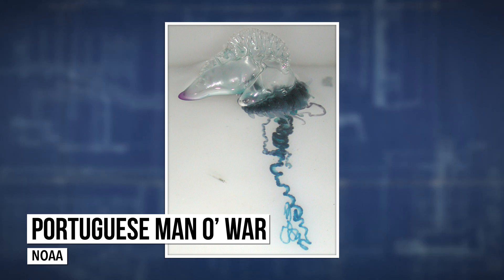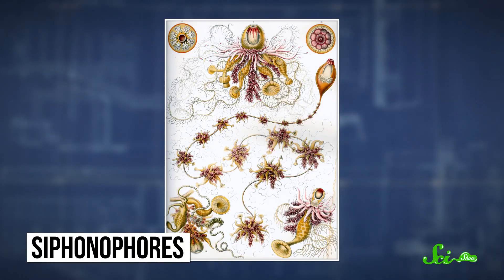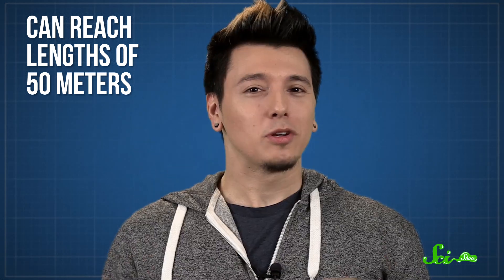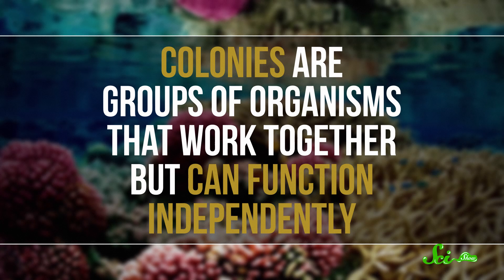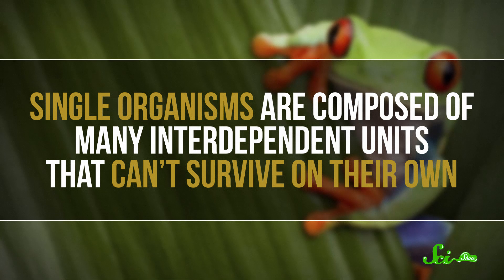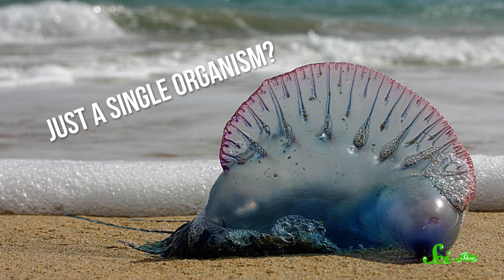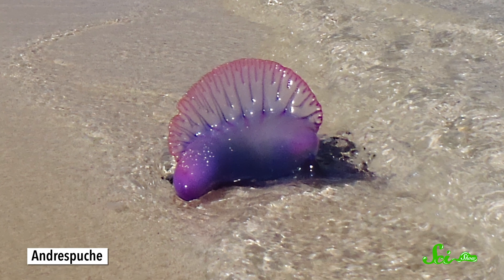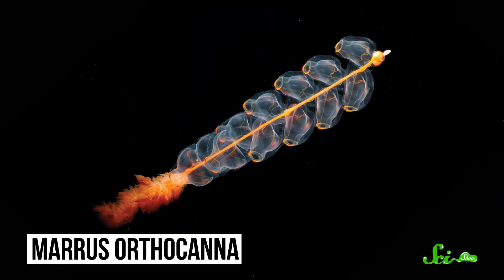Portuguese Man o' War: An Organism Made of Organisms?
When is an organism not an organism? Or, when is it a bunch of different organisms living together? SciShow introduces you to the weird world of siphonophores.